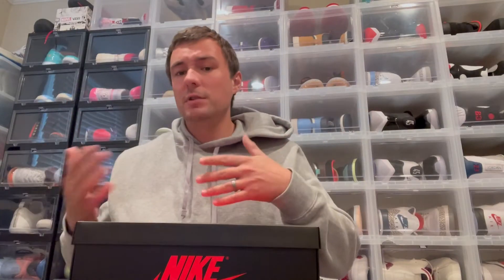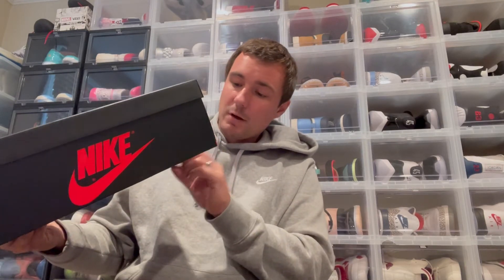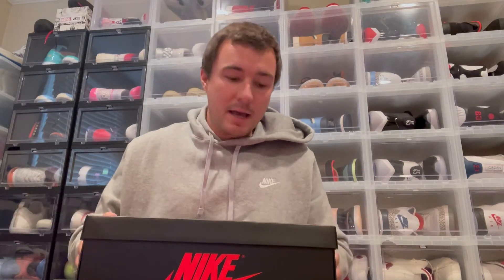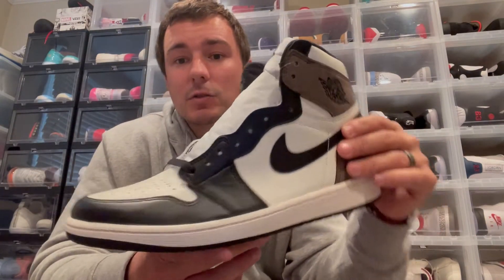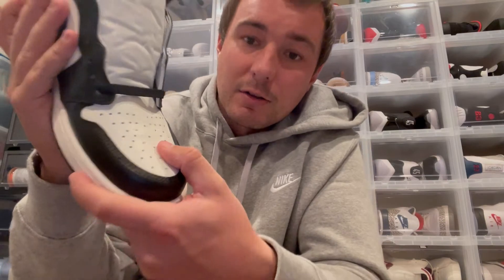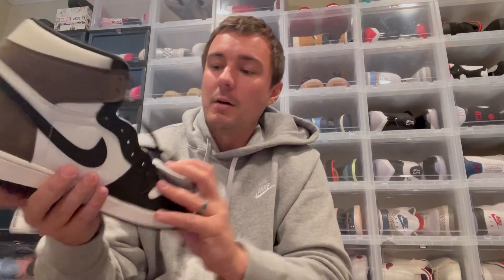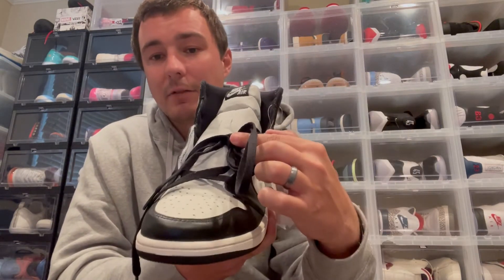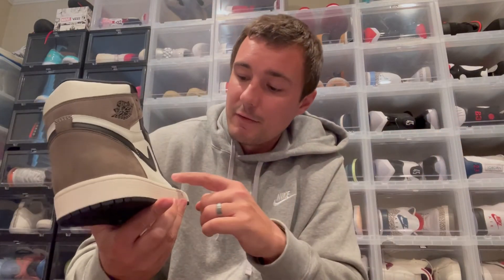Jordan 1 "Mocha" Review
Taking a look at the recently released Jordan 1 "Mocha."

Airjayp11